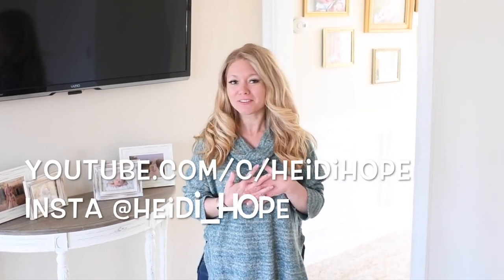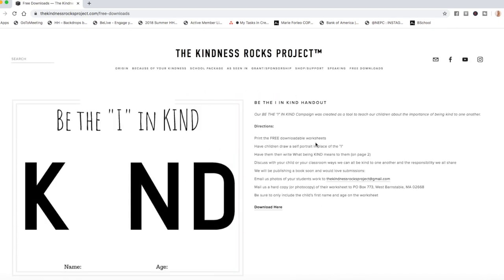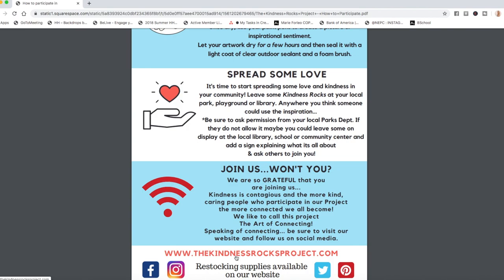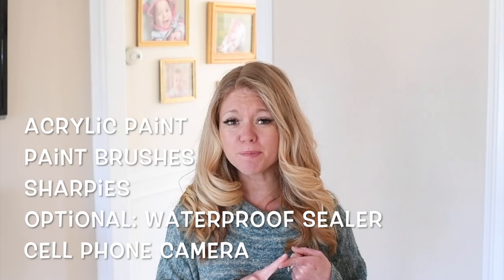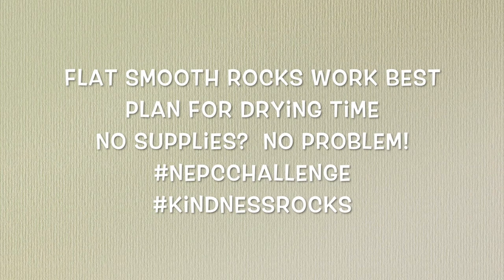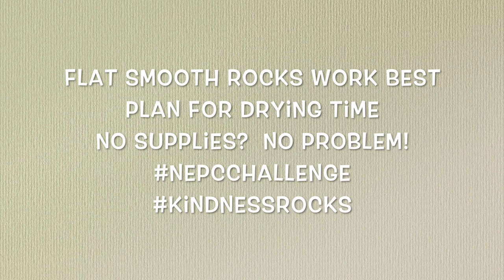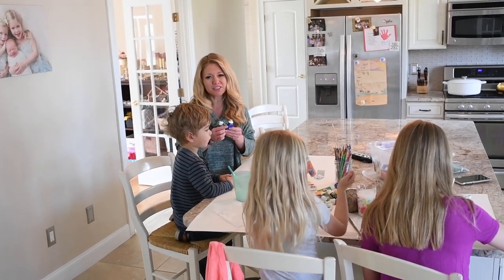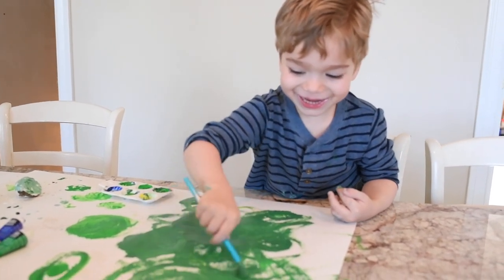Art and Photography Lesson for Kids and Families: Photographing Kindness Rocks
Let's spread some kindness today!  School's closed?  If you're stuck inside for the COVID-19 Coronavirus and missing your community, we are TOO!  We're getting creative at home and sharing photo and art activities each day to make learning fun!

Activities can all be completed by any device with a camera.

Looking for the lesson plan?  This photography lesson plan using the National Visual Arts standards is available for teachers and home schoolers in our facebook group!